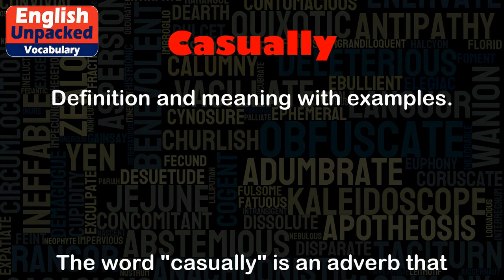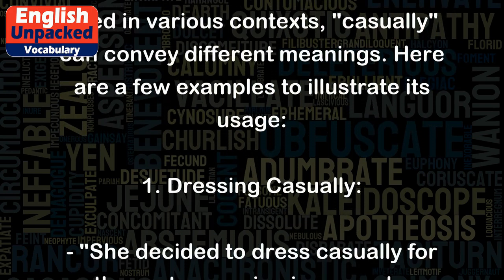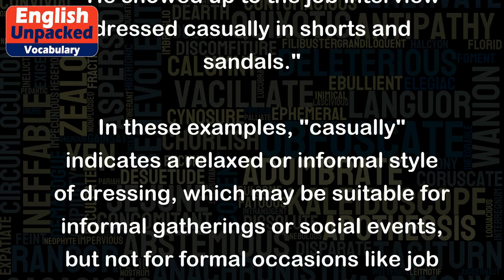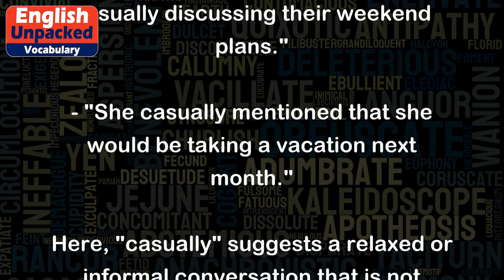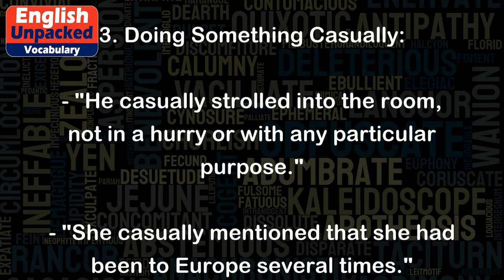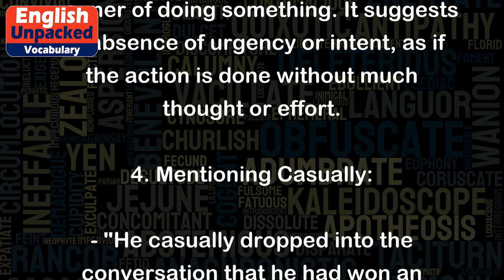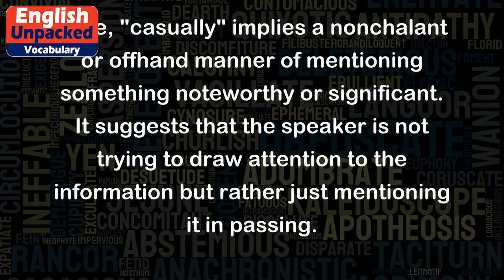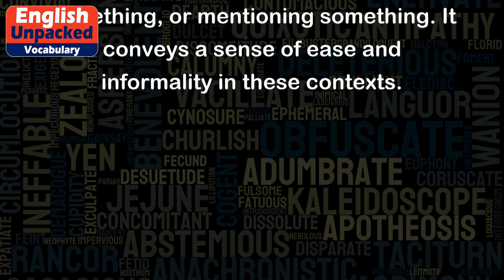Casually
The word "casually" is an adverb that describes the manner in which something is done or the way someone behaves. It suggests a relaxed, nonchalant, or informal approach. When used in various contexts, "casually" can convey different meanings. Here are a few examples to illustrate its usage:
1. Dressing Casually:
- "She decided to dress casually for the party, wearing jeans and a t-shirt."
- "He showed up to the job interview dressed casually in shorts and sandals."
In these examples, "casually" indicates a relaxed or informal style of dressing, which may be suitable for informal gatherings or social events, but not for formal occasions like job interviews.
2. Speaking Casually:
- "During the meeting, they were casually discussing their weekend plans."
- "She casually mentioned that she would be taking a vacation next month."
Here, "casually" suggests a relaxed or informal conversation that is not serious or formal in nature. It implies a conversational tone that is not overly structured or planned.
3. Doing Something Casually:
- "He casually strolled into the room, not in a hurry or with any particular purpose."
- "She casually mentioned that she had been to Europe several times."
In these instances, "casually" indicates a relaxed or nonchalant manner of doing something. It suggests an absence of urgency or intent, as if the action is done without much thought or effort.
4. Mentioning Casually:
- "He casually dropped into the conversation that he had won an award."
- "She casually remarked that she had met a famous celebrity."
Here, "casually" implies a nonchalant or offhand manner of mentioning something noteworthy or significant. It suggests that the speaker is not trying to draw attention to the information but rather just mentioning it in passing.
Overall, "casually" describes an informal, relaxed, or nonchalant approach to various aspects of life, such as dressing, speaking, doing something, or mentioning something. It conveys a sense of ease and informality in these contexts.